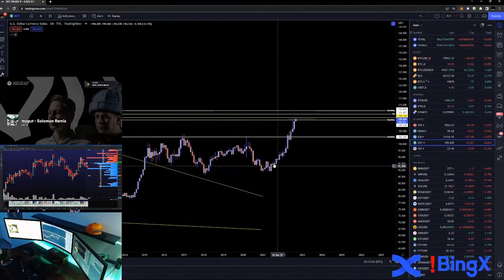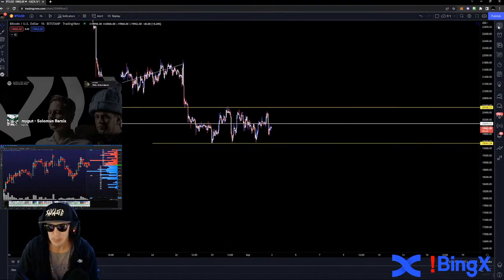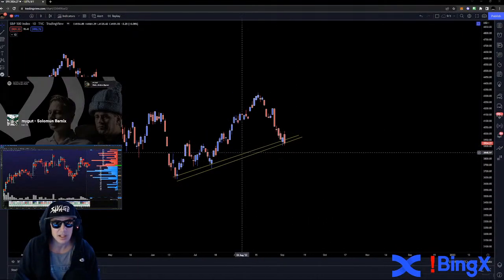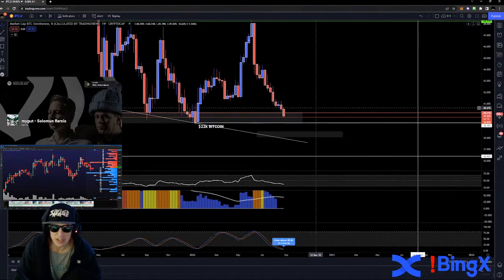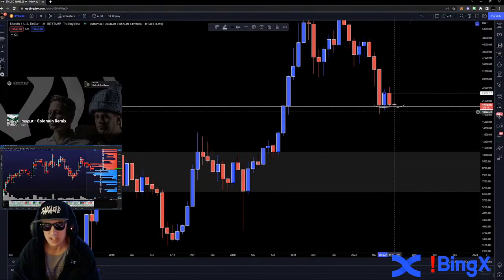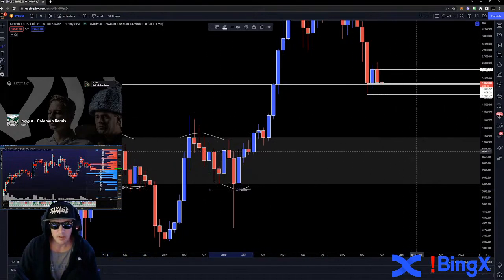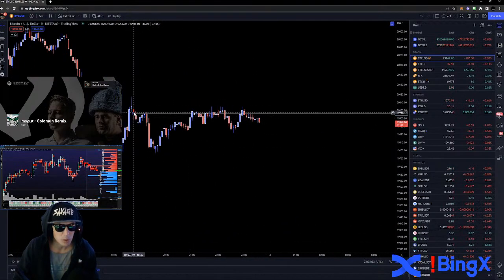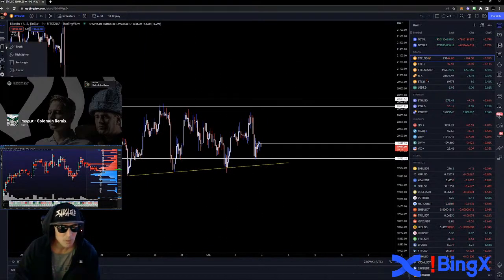LIVE!!! SAVAGE AT THE CLOSE!!! CHILL ETH BTC CRYPTO !BINGX